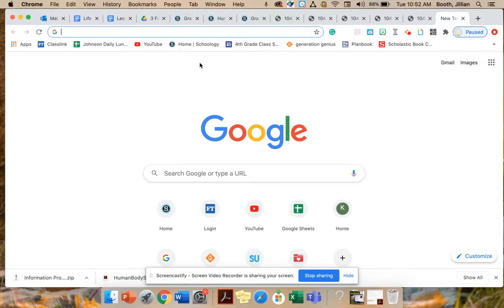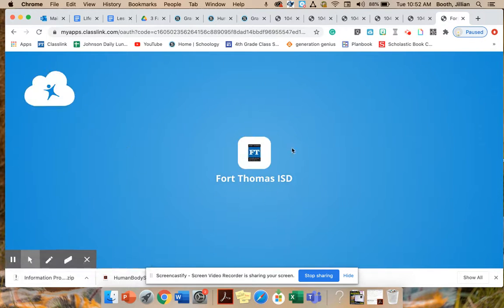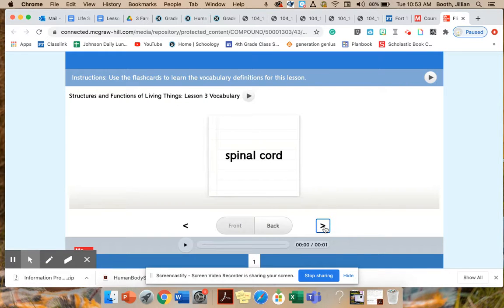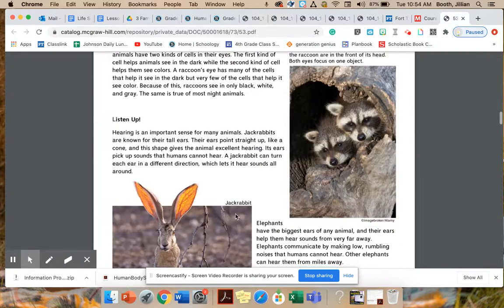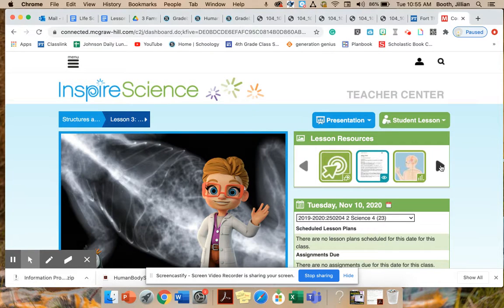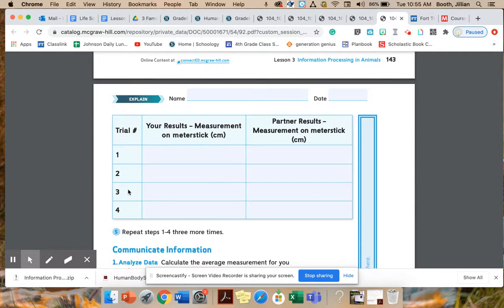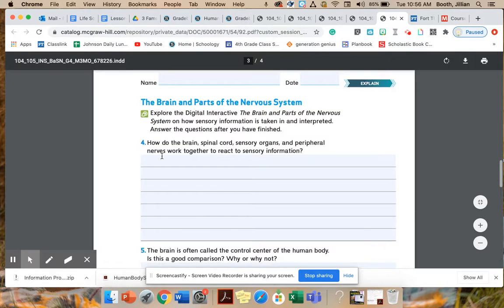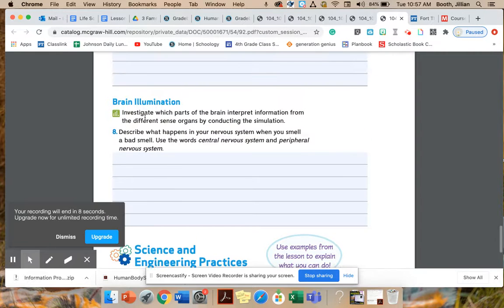Directions for Be a scientist notebook pages143-146.